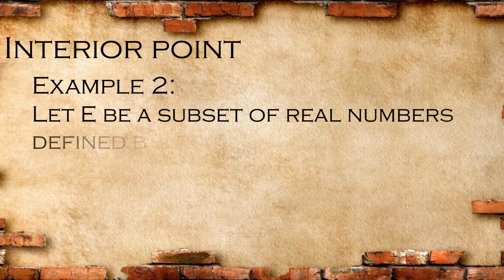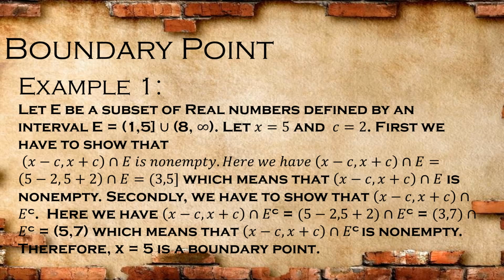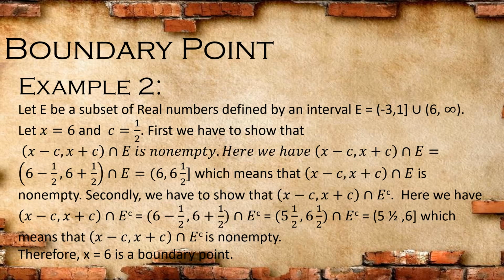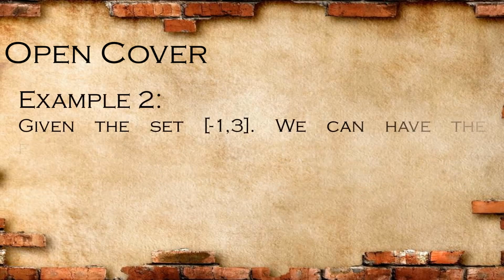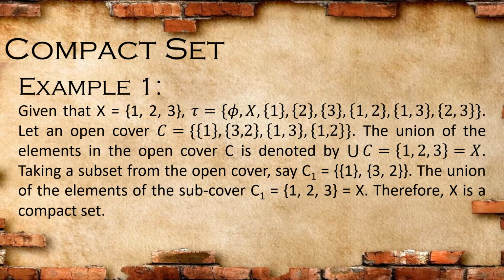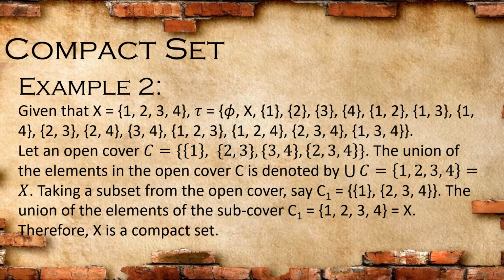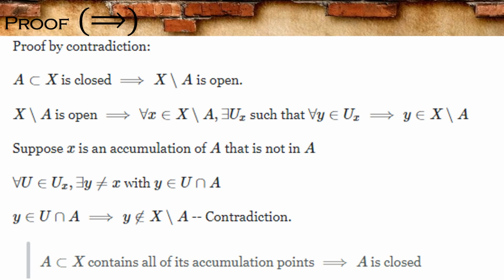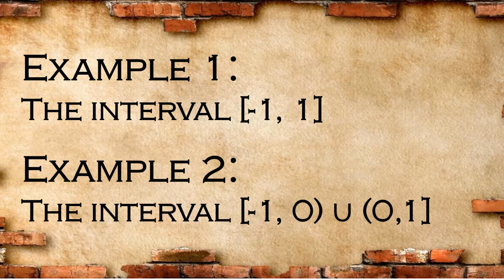Interior Point, Boundary Point, Open Cover and Compact Set